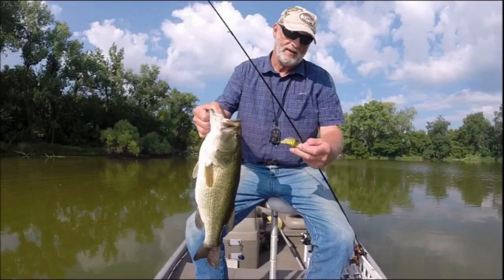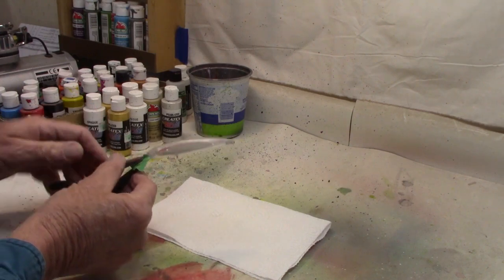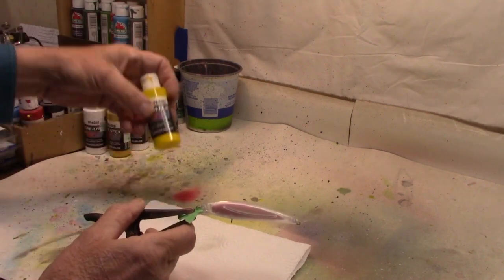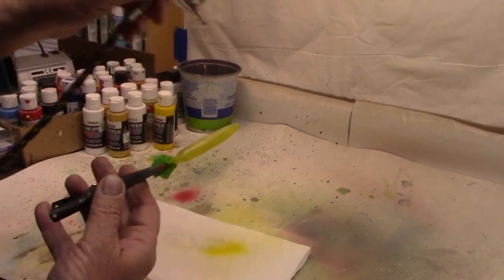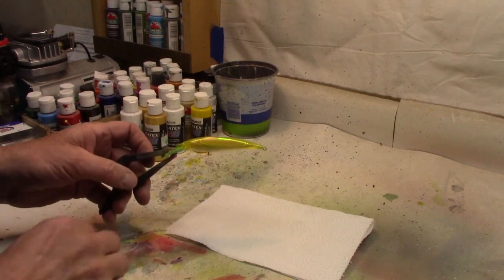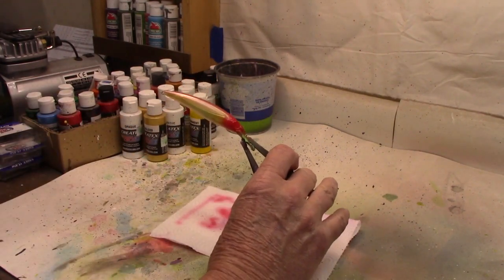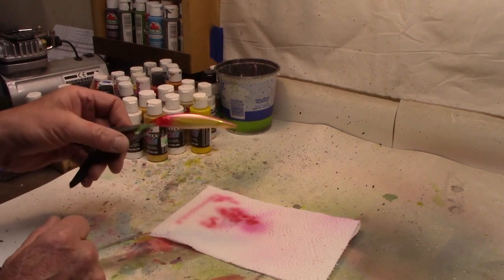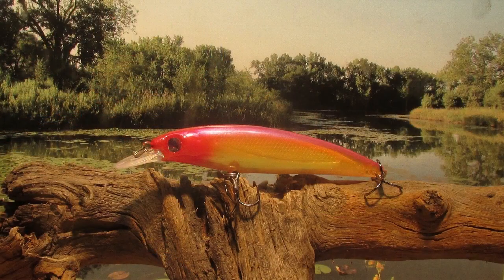Paint a Holographic Clown Pattern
Had one holographic jerk bait left so thought I'd paint it in Clown Pattern.

Master Airbrush